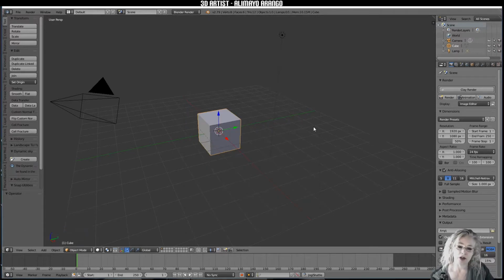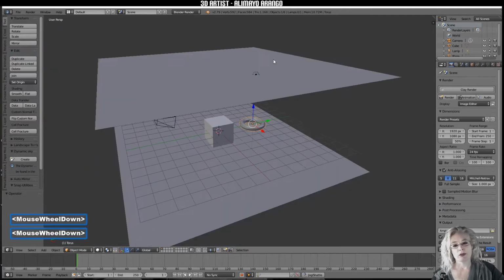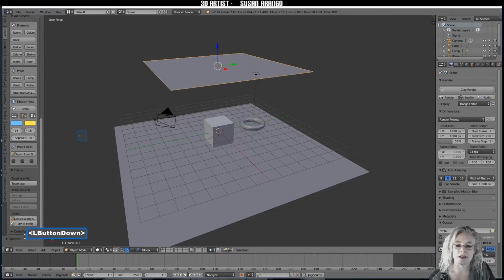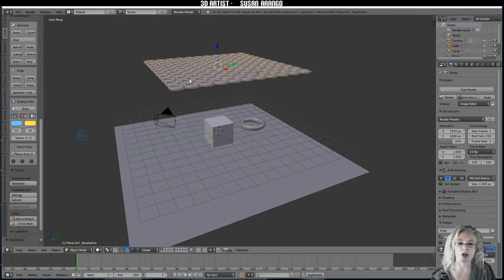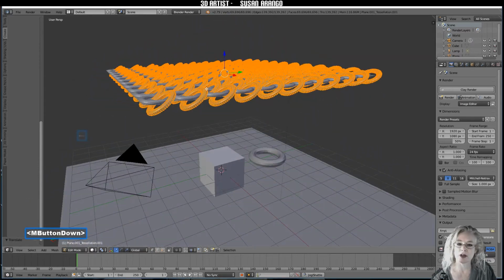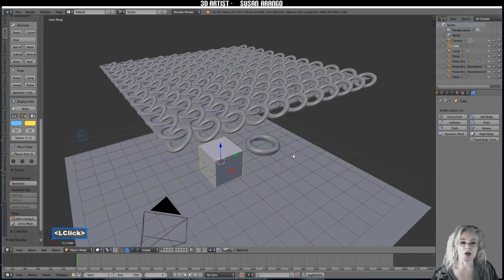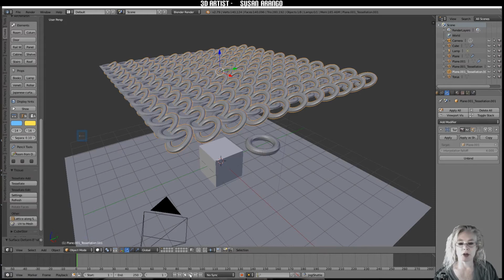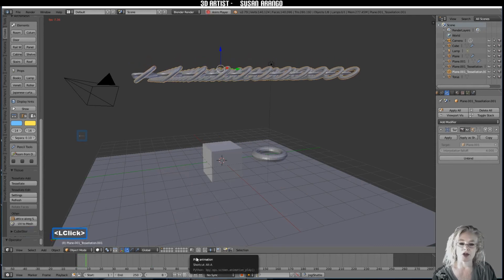How to Make Chain Mail in Blender 2.79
In this tutorial I show you How to Make Chain Mail in Blender 2.79 to achieve the result you see in the thumbnail shown.

This tutorial teaches:
To use the Tissue Tessellation Technique
To quickly model and animate with physics chain-mail
To adjust a duplicate version of the chain-mail to add detail to your model
To use the cloth modifier
To use the surface deform modifier
To use the surface deform modifier to animate the high geometry of the chain-mail without putting a heavy workload on your computer.

This tutorial is for beginners to intermediate and I try to say every key stroke so you can follow along.
Any questions please leave a comment I try to answer them all.

for more tutorials from myself and my husband Ali Arango on everything Blender. You can also visit his YouTube Channel @

Thank you for your support! Happy Blendering!!